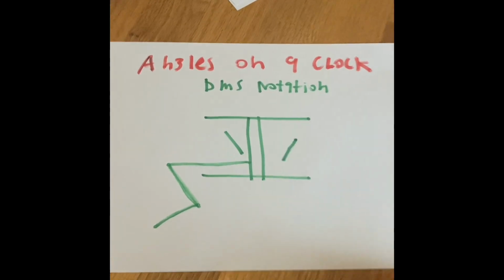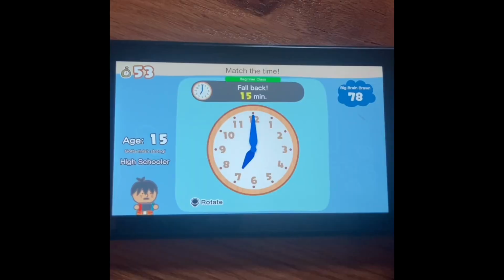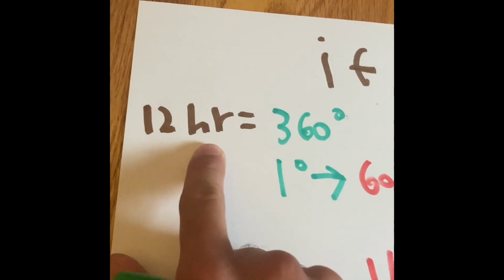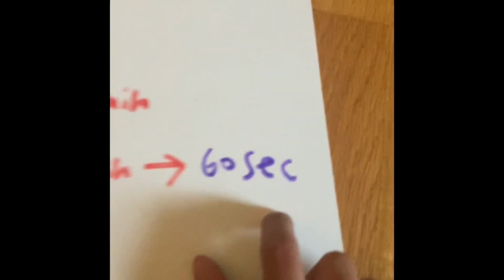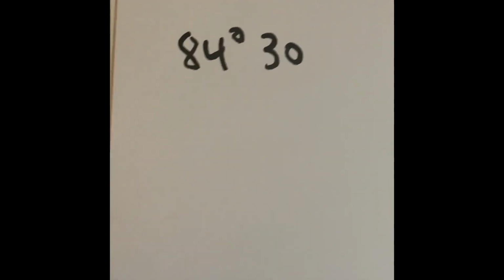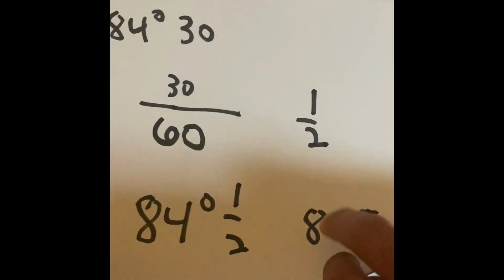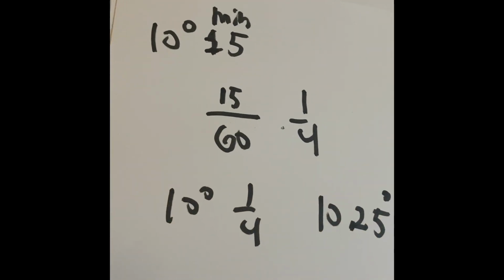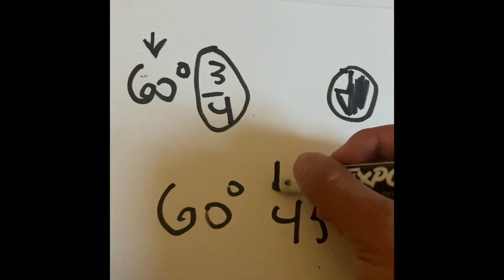part 1 of angles on a clock